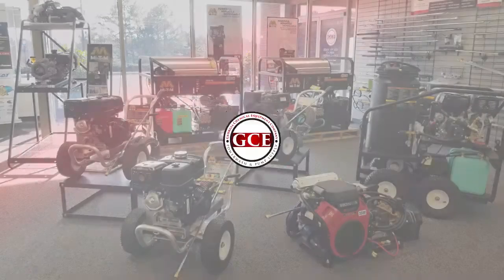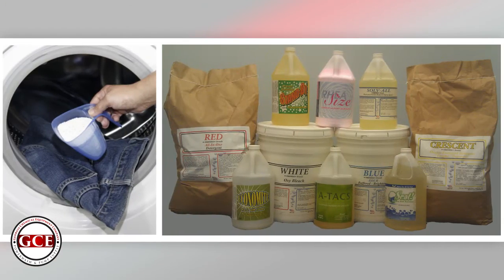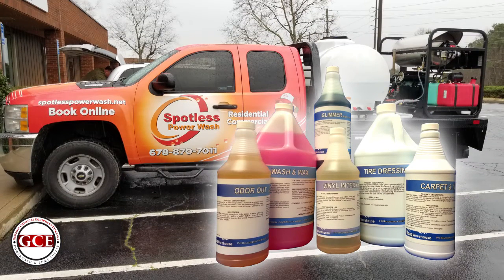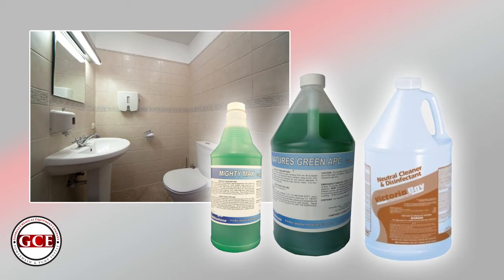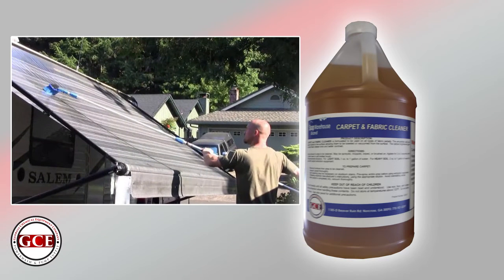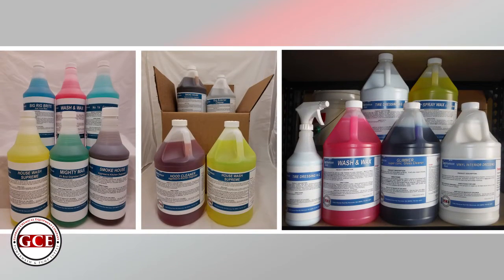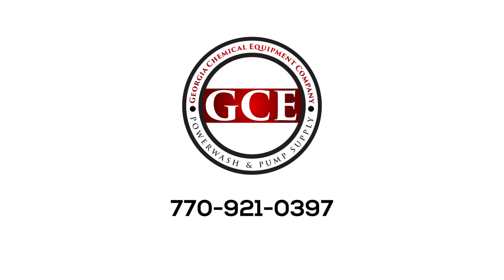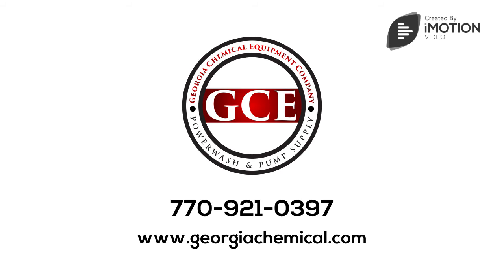Everyday Cleaners from GCE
Describes cleaners available from GCE for your everyday cleaning needs at work or home.